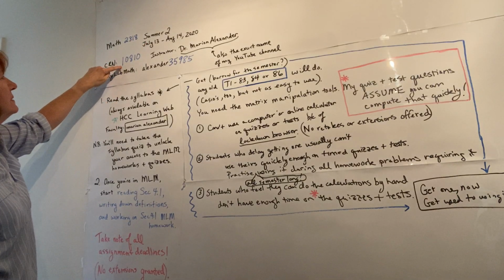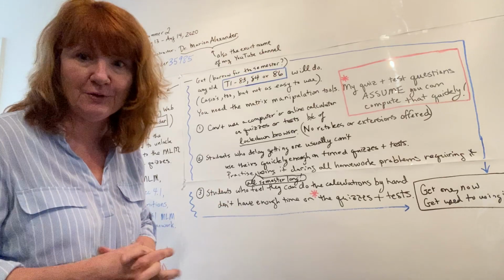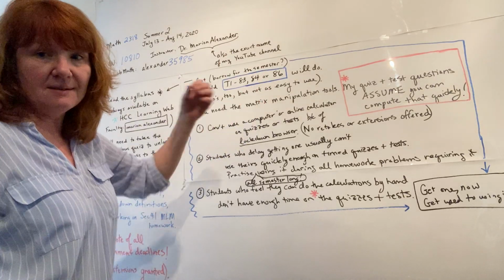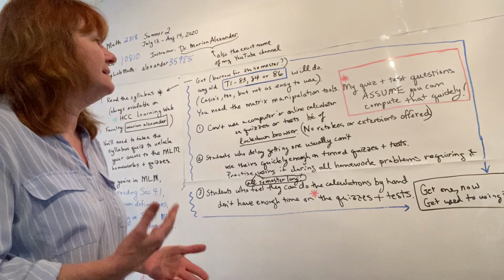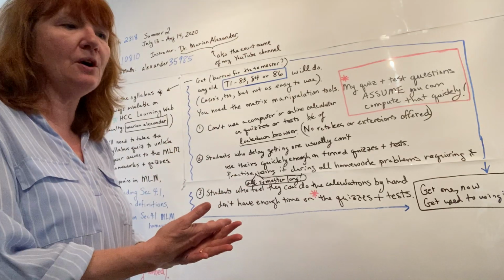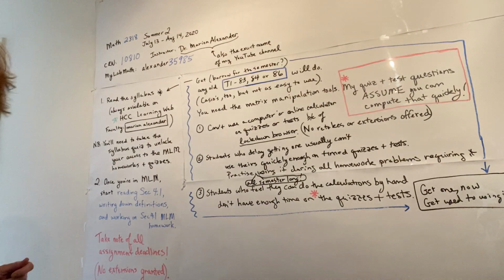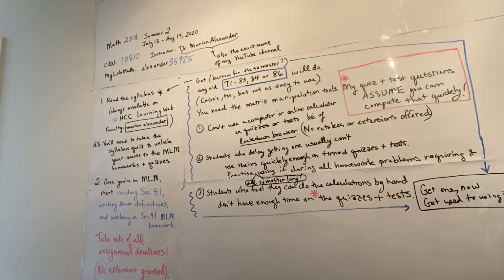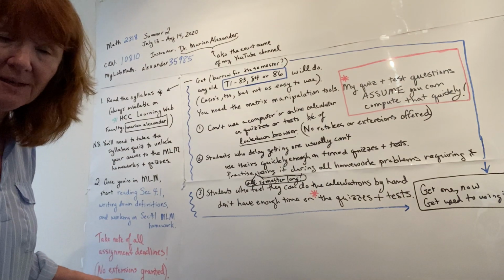Math 2318 Day 1 Hour 1 (of Summer 2 2020 semester)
Attempts to recreate the first hour of an in-person class where we go over the syllabus and I emphasize some key points that students need to hear.
You still have to print out the syllabus from the Learning Web page and take a quiz on it, pass with 100%, to be able to work in MLM and get credit.